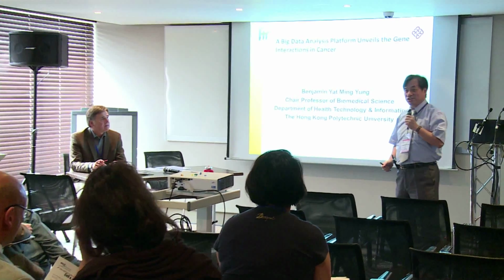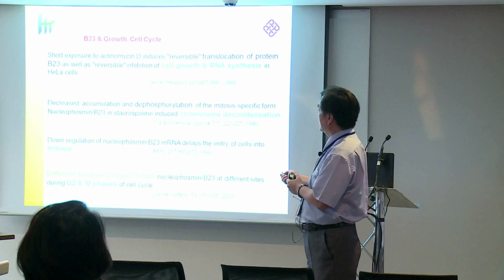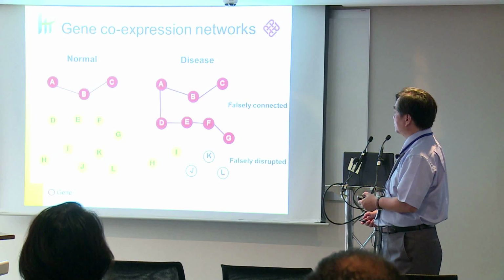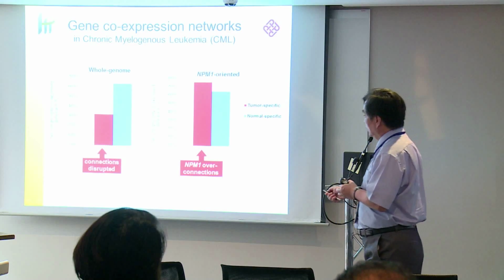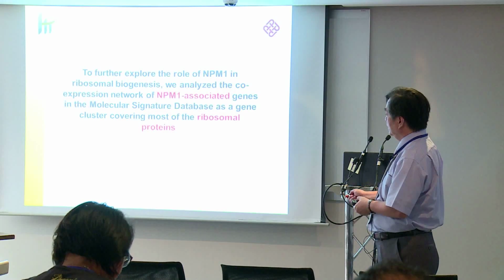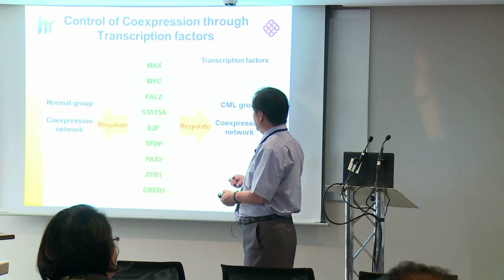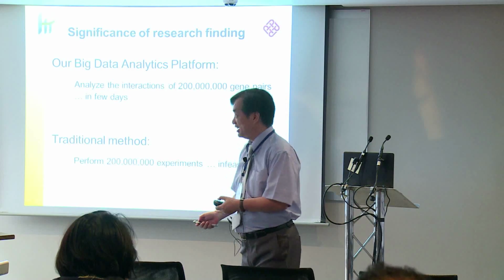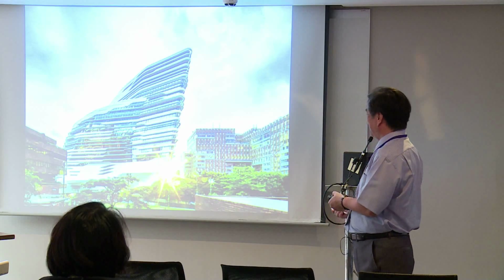Benjamin Y M Yung | Hong Kong | Cell & Gene Therapy 2015 | Conferenceseries LLC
"4th International Conference and Exhibition on Cell & Gene Therapy August 10-12, 2015 Crowne Plaza London-Heathrow

A big data analysis platform to unveil gene interactions in cancer